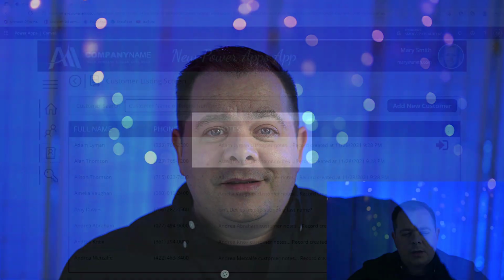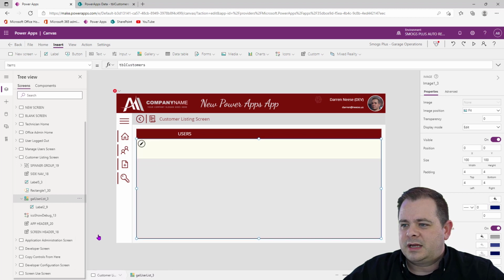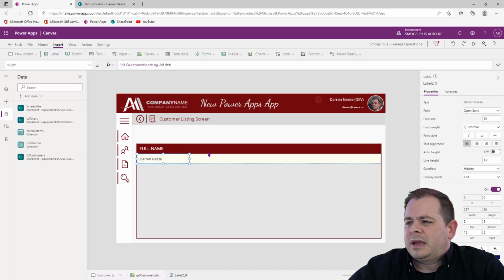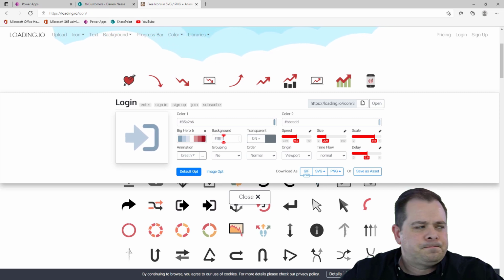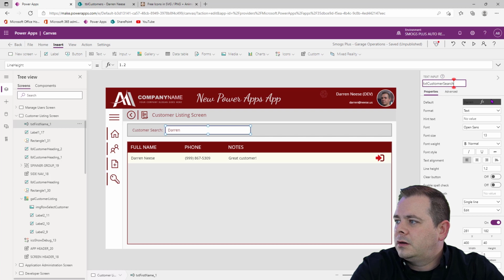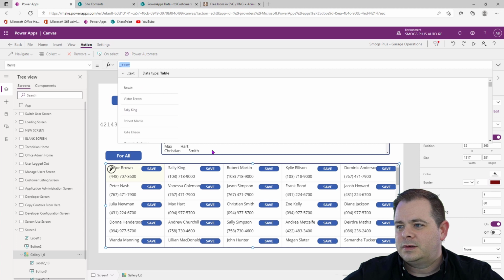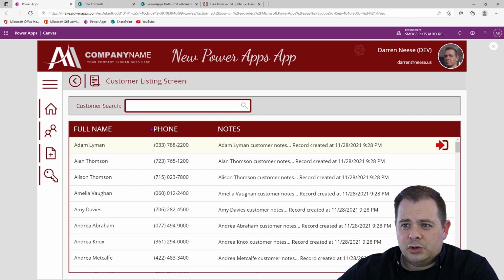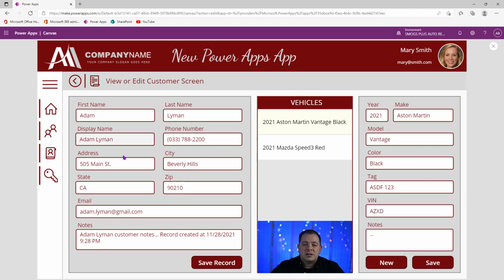Power Apps: Creating a Gallery Screen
⬅️ 🆓 In this video, you will learn how to list out records of customer SharePoint data using a Gallery. We'll add a search criteria field at the top of the screen and we'll discuss the use of Search, Sort, StartsWith, and Filter to accomplish this. This screen will allow a user to select a record and we'll pass the record to the Customer Edit Screen. We'll also go over the topic of delegation and all the issues that may arise from those warnings. We're going to need some good test data so I'll demonstrate how to generate that test data.

TIMESTAMPS
0:00 - Intro
1:00 - SharePoint Lists
4:30 - Back to Power Apps
7:25 - Adjusting the Gallery
12:00 - Adjusting the Header Bar
20:40 - Image & Icon Resource
24:30 - Adding Image to Gallery
26:20 - Setting up Search
34:10 - Help with Spacing & Alignment
37:18 - Generating Test Data
41:10 - Using Search
43:15 - Using Sort
44:00 - Using Filter & StartsWith
48:05 - Recommendation on Screen Names
54:05 - The Next Screen to Work On